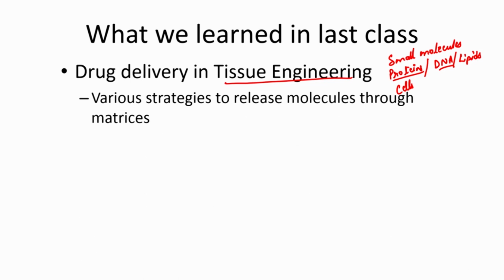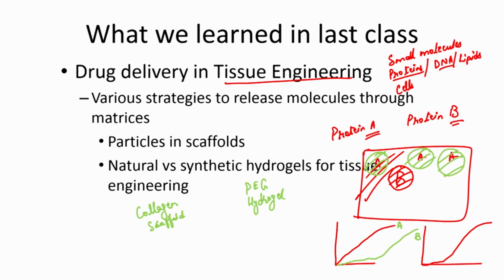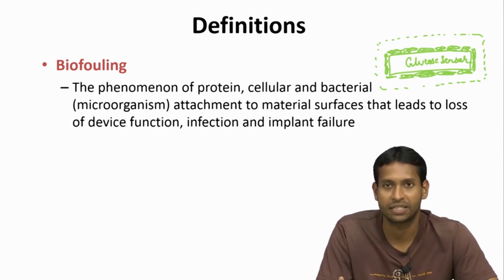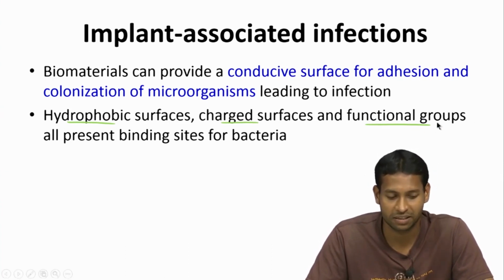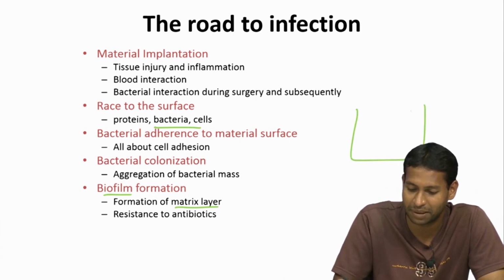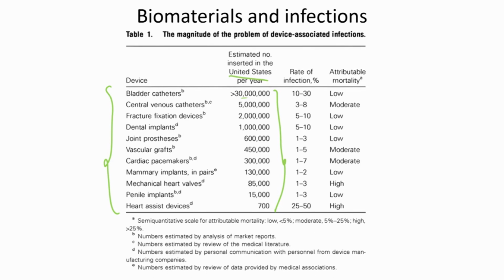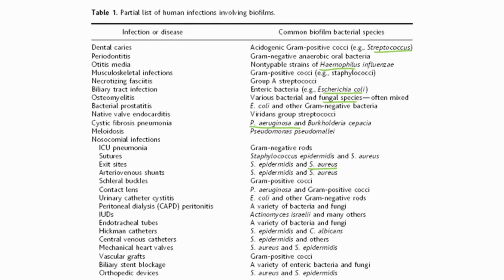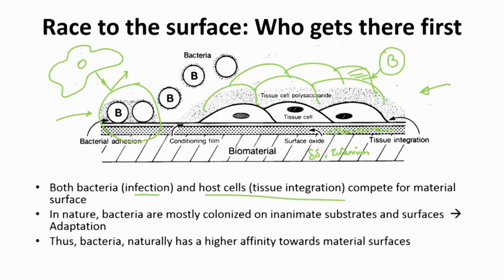Implant Associated Infections - I